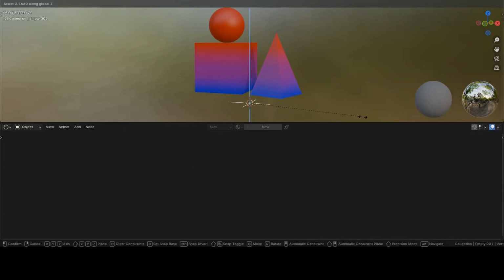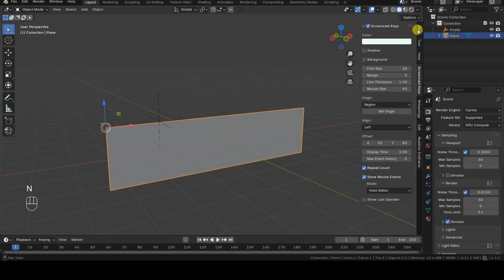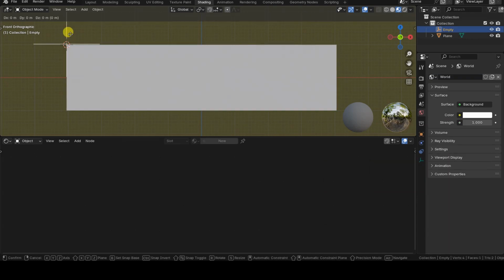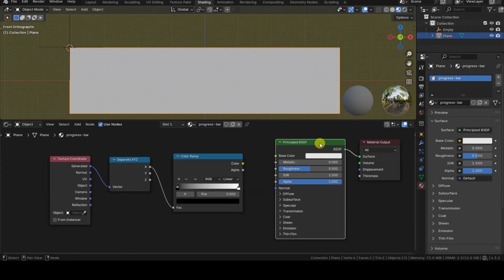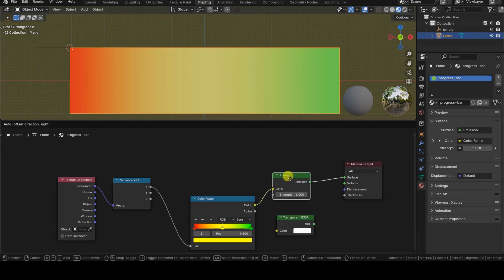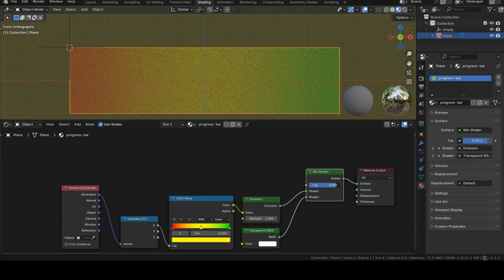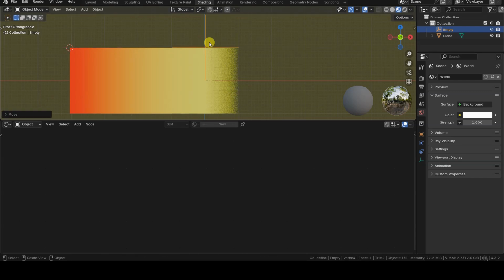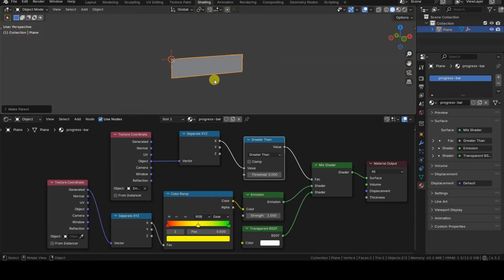How to Create a Procedural Progress Bar with Shader Nodes and an Empty | Blender Tutorial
Hello everyone!
Last week I published a video where I showed how to map a Color Ramp along the Z axis of an object, both in local and global mode, to create a gradient along the object's height.

In this tutorial, I’ll build on the concept of axis based mapping to create both a color gradient and a mix between two Shaders. The concrete example will be a colored progress bar, but the methods shown can be applied in other contexts as well. Specifically, by moving the control Empty horizontally, we’ll see the bar progress, colored with a gradient that goes from red to green, passing through yellow.

First, let me show you the initial scene setup. We have a Plane object that’s been scaled to stretch it a bit along its X axis. For convenience, I placed the object’s Origin at its top left corner. I also applied rotation and scale transformations to this object. This Plane won’t be modified anymore.

The other object in the scene is an Empty, positioned at the Plane’s Origin, and it also has its rotation and scale transformations applied. This Empty will control the progress of the bar, which will be implemented entirely through the Plane’s Material, without modifying the Plane’s geometry.

The Material of the Plane needs to have two features. First, we need to define the gradient along the X axis of the Plane. Once that’s done, we’ll make sure that all parts to the right of the Empty are transparent, while all parts to the left are colored with a gradient we define.

Let’s start with the color gradient across the entire object. As in last week’s tutorial, we need a Texture Coordinate node, a Separate XYZ node, and a Color Ramp node, connected in sequence.

We take the Generated output from the Texture Coordinate node, since we’re interested in the Plane’s own dimensions. From the Separate XYZ node, we use the X output, which represents the Plane’s local horizontal axis.

The Color Ramp should now be connected to an Emission node, because we want the Material to always be visible and unaffected by shading. So let’s replace the default Principled node with an Emission node.

Now the Color Ramp can be customized however you like. In my case, I’m placing a red marker on the left, a yellow one in the center, and a green one on the right, using Ease interpolation, so that red and green aren’t limited only to the extremes.

To color only the part to the left of the Empty and make the right side transparent, we first need to add two Shader nodes in the editor. Specifically, a Transparent node and a Mix Shader node. Be careful to choose the Shader Mix node, not the Color Mix node!

Then connect the Emission node to the first Shader input of the Mix Shader node. Connect the Transparent node, which should be set to pure white, to the second Shader input of the Mix Shader node.

Connect the output of the Mix Shader node to the Surface input of the Material Output node. At this point, we have a semi-transparent Material with a gradient from red to green, passing through yellow.

In a Mix node, whether it’s Color or Shader, the second input is used fully only when the Factor is 1. So we need a way to make the Factor equal to 1 on the right side of the Empty’s position.

So let’s add a Texture Coordinate node and a Separate XYZ node to the editor, and connect the X output of the Separate XYZ node to the Factor input of the Mix Shader node.

This time, however, we use the Object output of the Texture Coordinate node and specify the Empty in the Object field of the node.

Now the resulting Material will be transparent to the right of the Empty and colored to the left, as intended. However, we can see that the Material remains semi-transparent well beyond the Empty’s position.

To make the transition to the Emission node happen sharply right at the Empty’s position, we insert a Math node between Separate X and the Mix Shader node, set to Greater Than mode with a Threshold value of 0.

This way, the Greater Than node will take the X coordinate from the Empty and output 1 for all values greater than that coordinate. The Mix Shader node will then sharply switch to the second Shader, that is the Transparent node.

Finally, we can parent the Empty to the Plane. This way, we’ll be able to move the Plane anywhere in the scene and the Empty will follow, but we’ll still be able to move and animate the Empty independently.